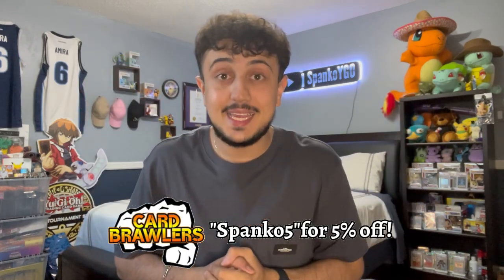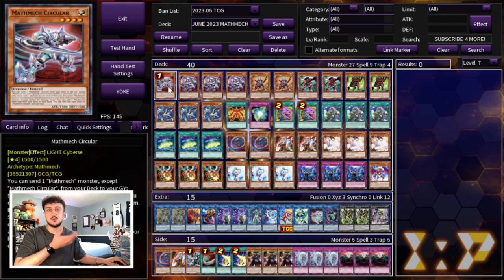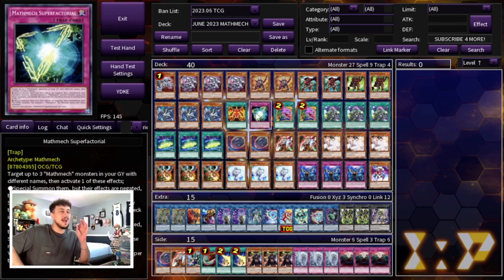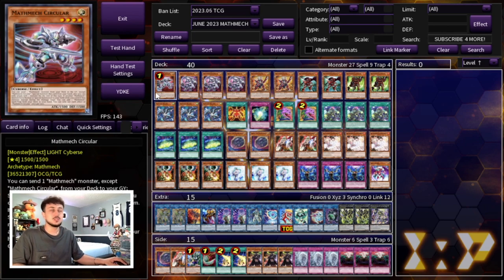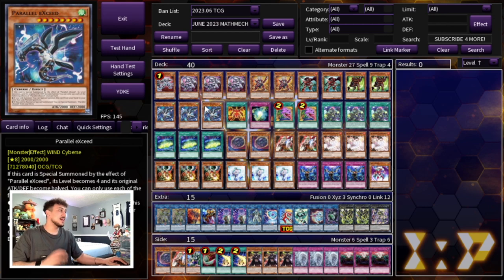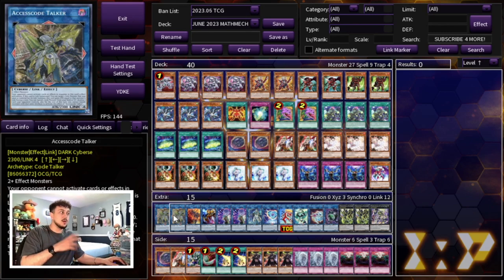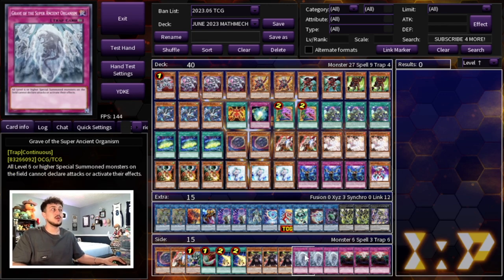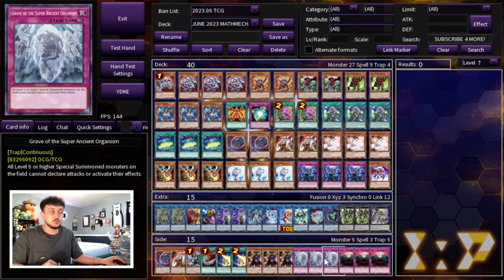UPDATED! Mathmech Deck Profile! | Post June 2023 Banlist